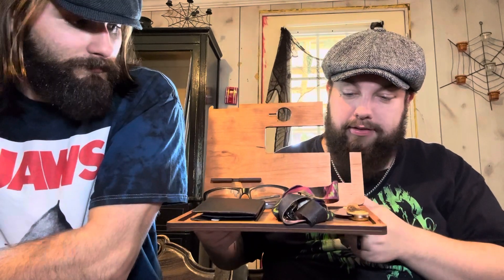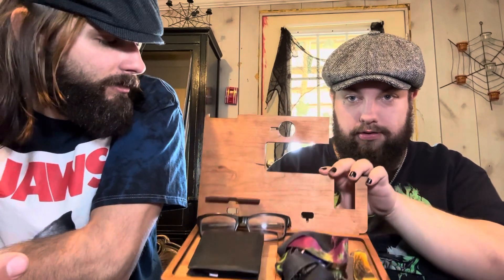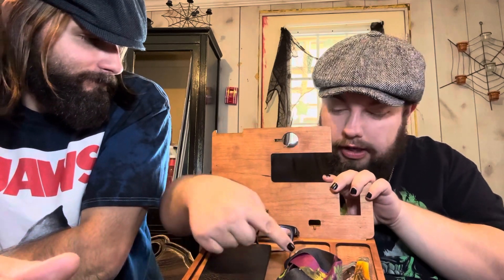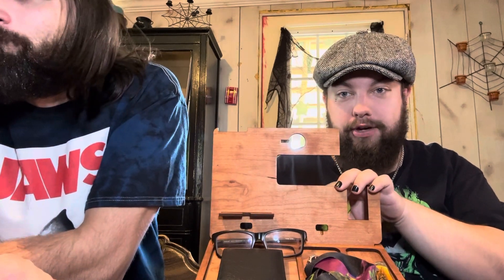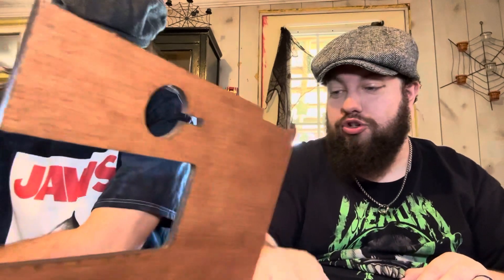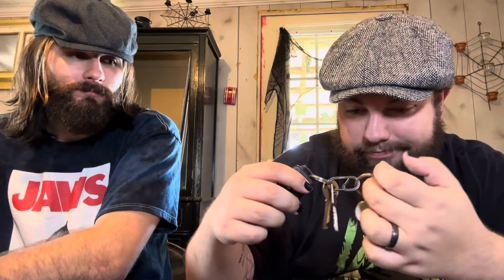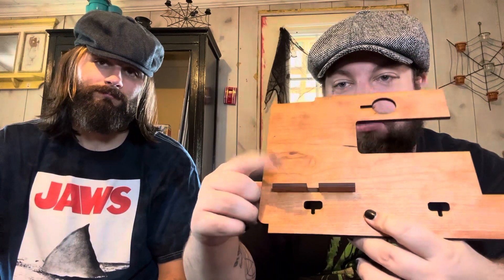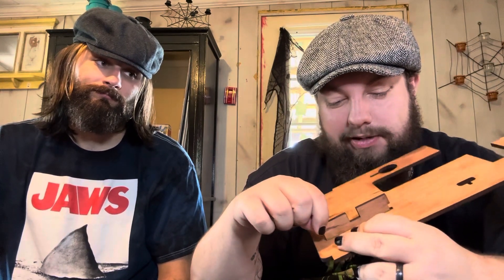Custom Natural Wood Monogram Dump Tray Review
Here we look at EDC trays from CColor,LLC. Want someplace to keep your everyday items, these treys are just for you. Enjoy!